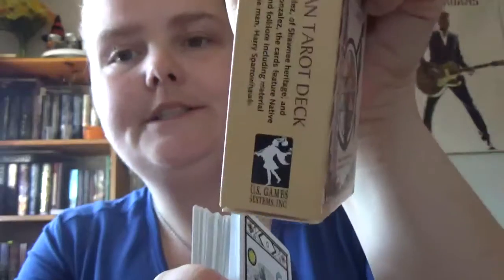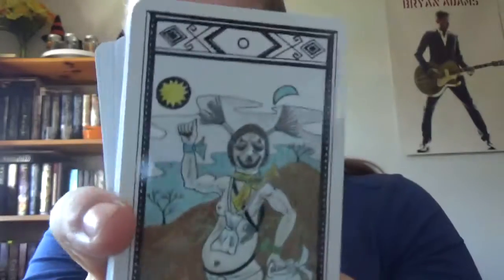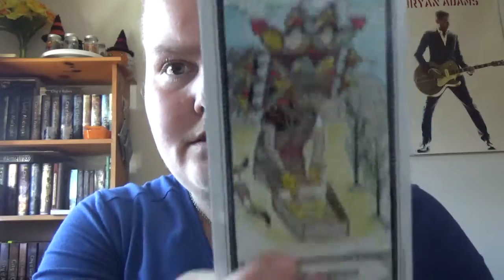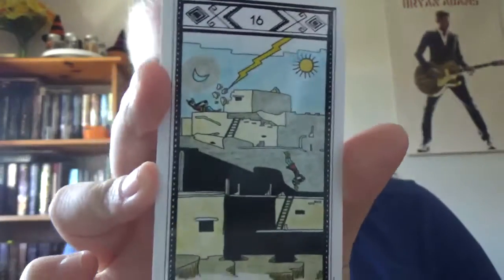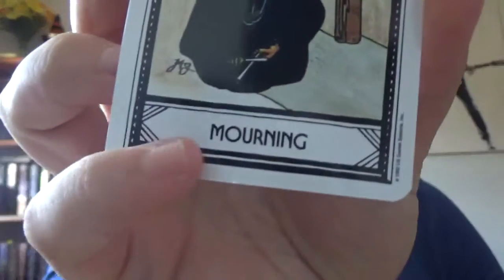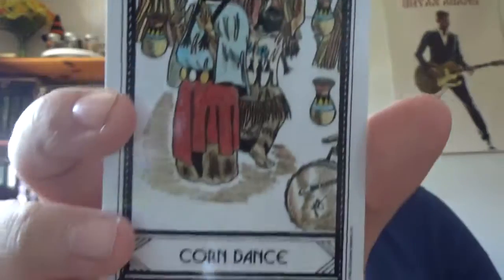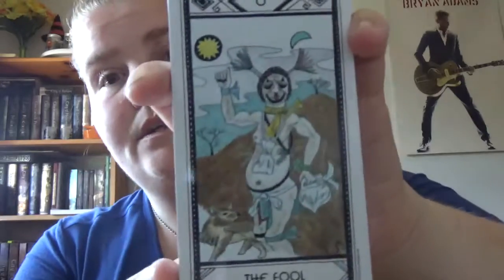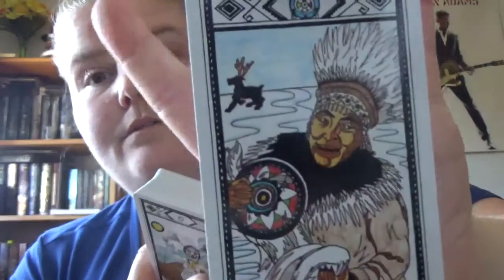Native American Tarot US Games Inc